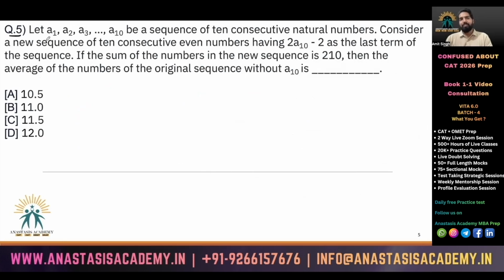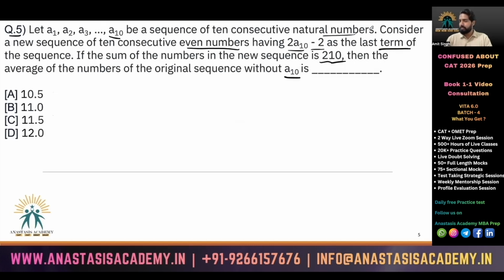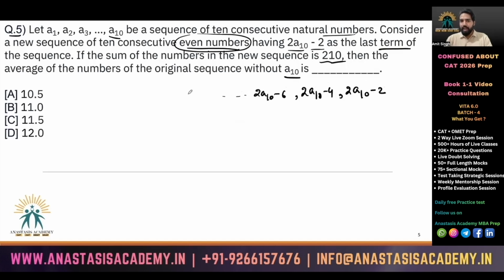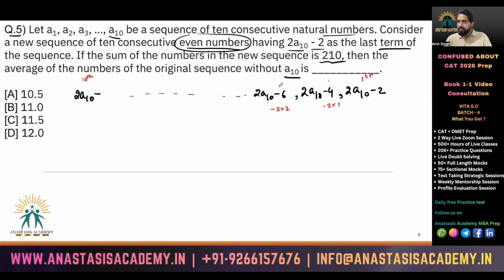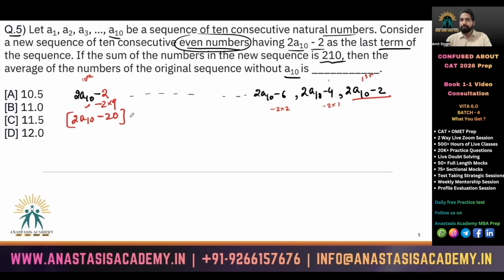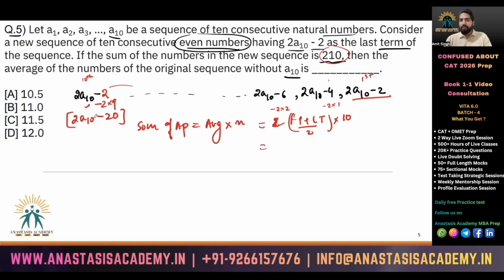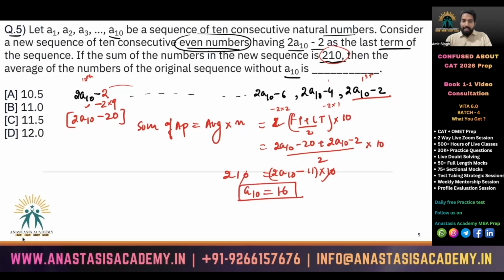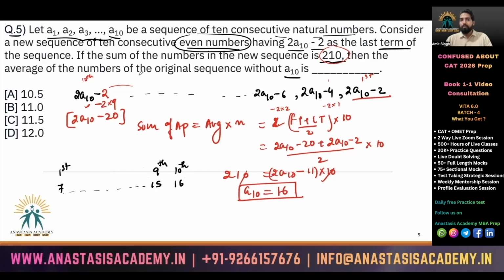Question 25| Quant Question of the Day-Try Solving This in Under 2 Minutes | CAT | XAT | NMAT | SNAP